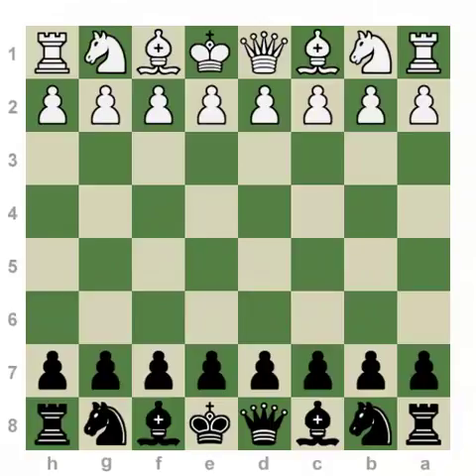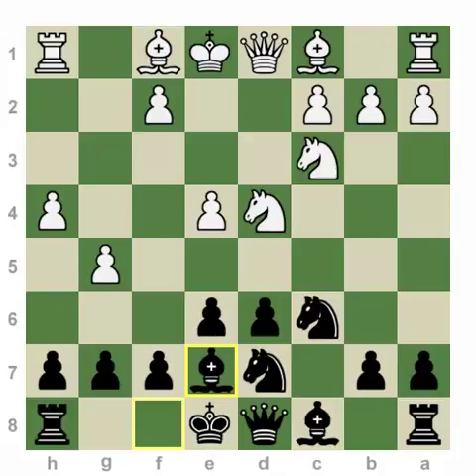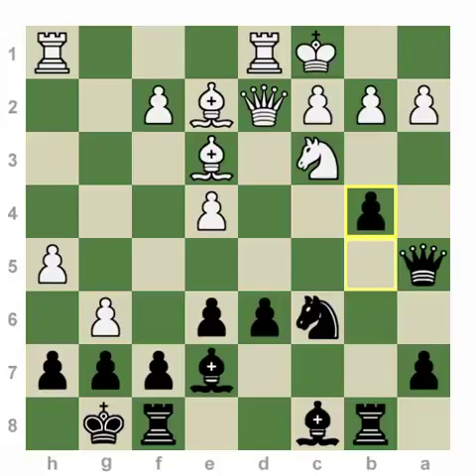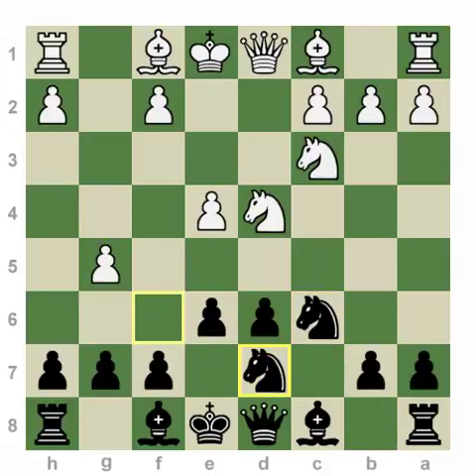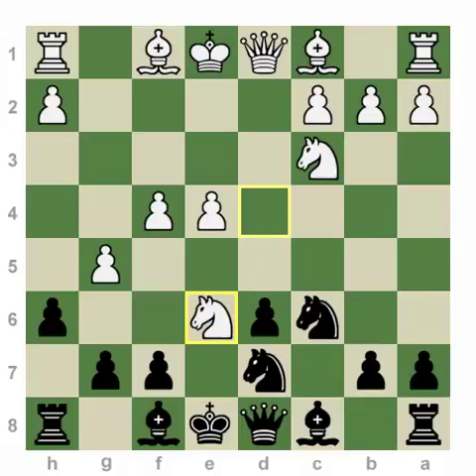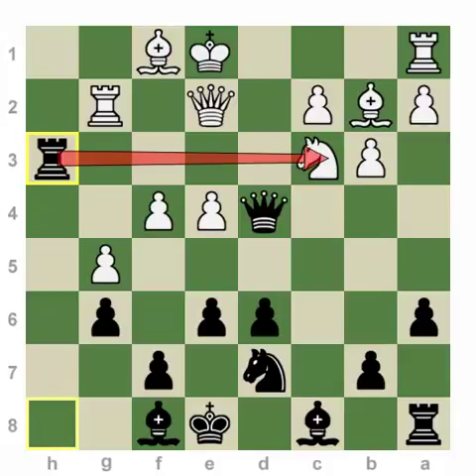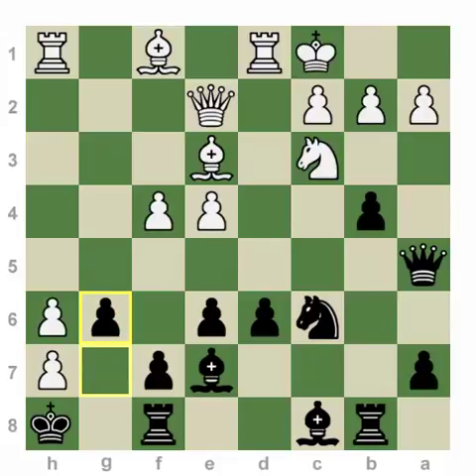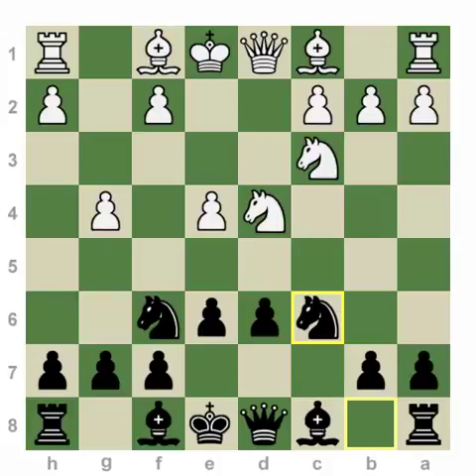New Ideas in the Keres Attack1 by IM Mark Ginsburg